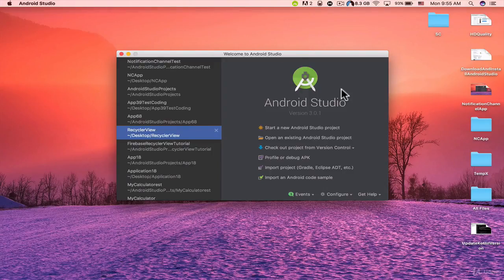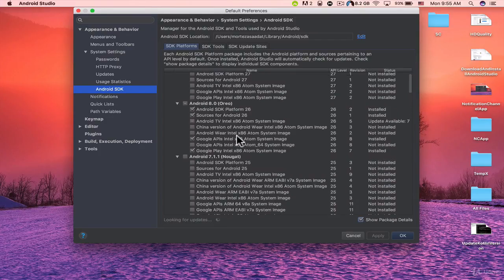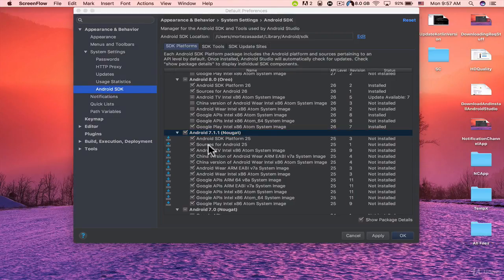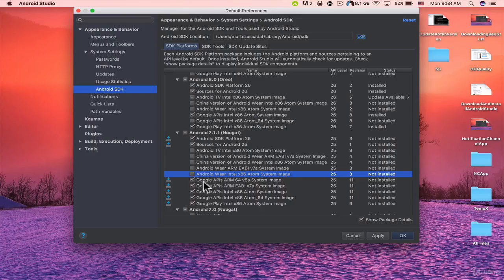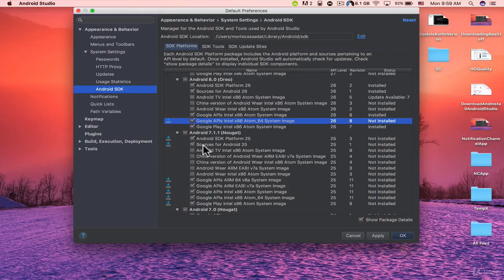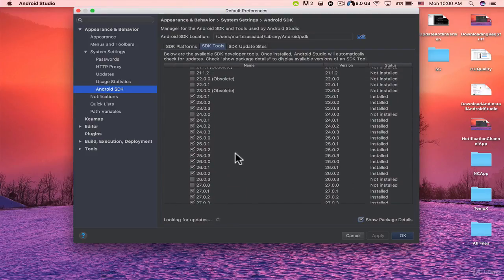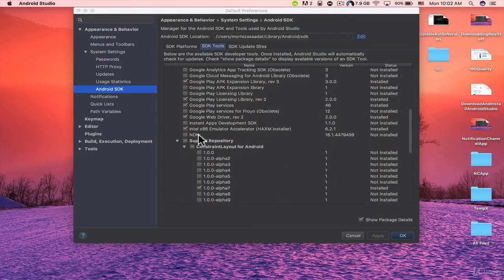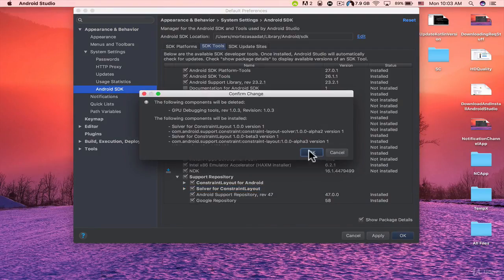009 Downloading Android SDK Packages